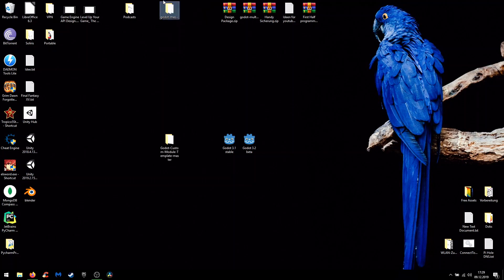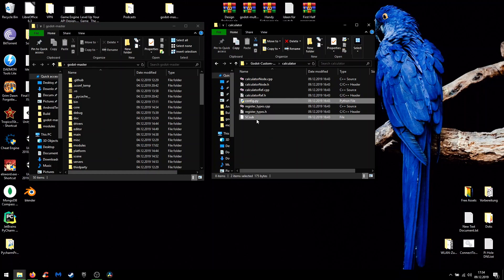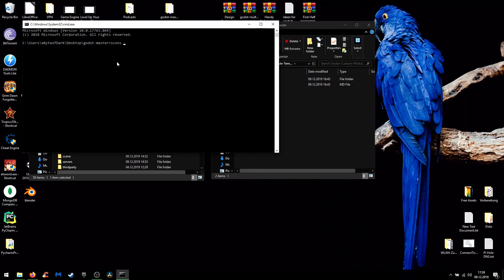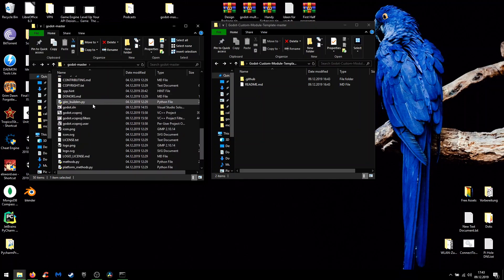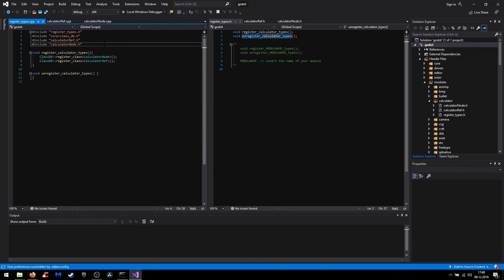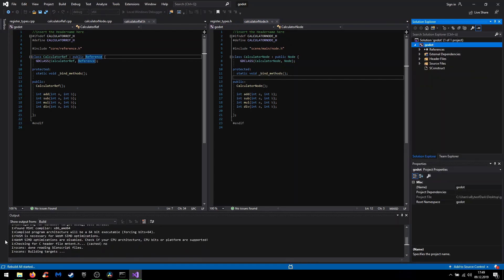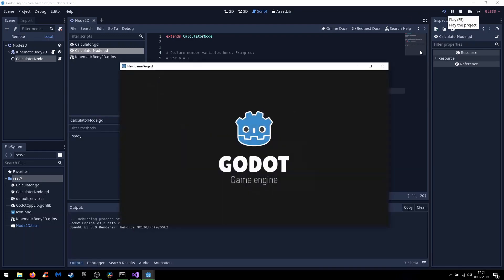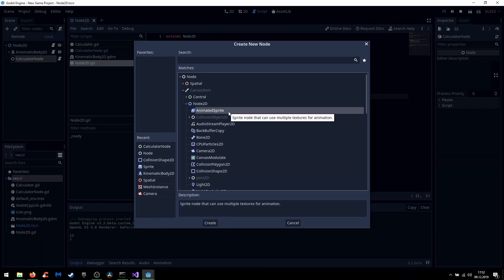Building Custom C++ Module for GODOT | Tutorial Part 6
Custom modules not only gives you the option of high-performance, it is also possible to use a wide range of third-party libraries such as ads or simelar. Here you can learn how to build your own Nodes and References for Godot! We also show a template project as example, which you can use for your own projects. :)

Chapters:
00:00 Greetings my Birdies!
00:24 Intro + Stuff you need
01:12 Prepare Template-Code
02:12 Build .sln and .exe
03:09 Explanation of the Code
05:33 Start and Test the new Engine
07:11 Summary
07:27 Bye! See you next Time  :D